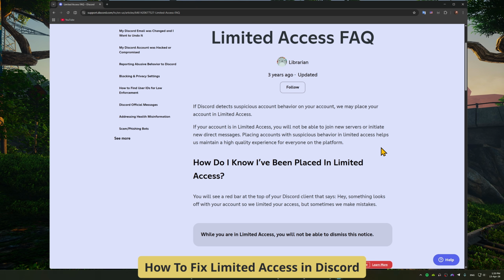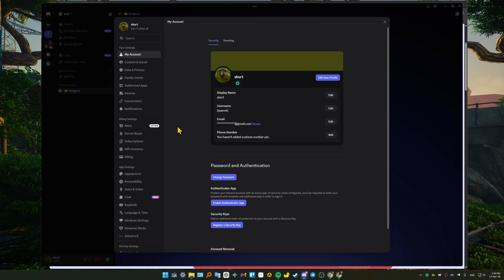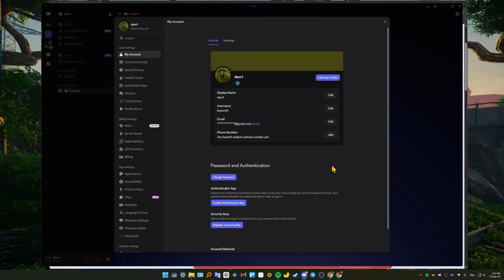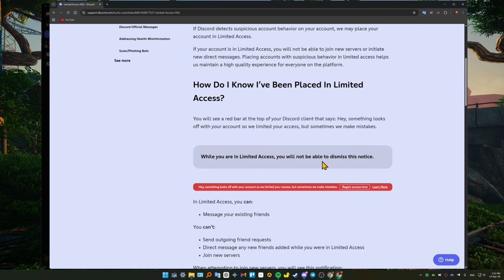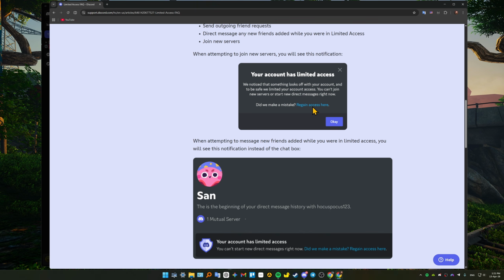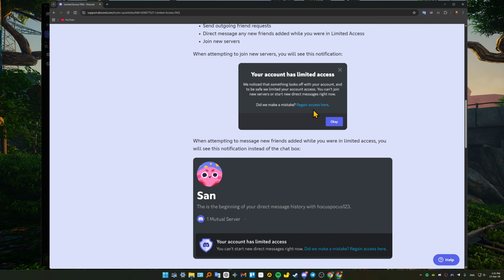How To Fix Limited Access in Discord (Quick and Easy)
Seeing the "Limited Access" message on Discord? Don't panic—you aren't necessarily banned! In this 2026 guide, I’m showing you the quick and easy ways to fix Limited Access on Discord so you can get back to your servers and friends. Whether it’s a security flag, a phone verification loop, or a simple IP glitch, I’ve got the steps to clear that restriction fast.

Discord has ramped up its automated security for 2026, which means "Limited Access" often triggers by mistake. I’ll show you how to prove you’re a real human and get your account status back to normal.

🛠️ 4 Ways to Restore Your Access (2026 Steps):
Fix 1: The Identity Check: Most "Limited Access" tags in 2026 are simply Discord asking for Phone Verification. I’ll show you how to link a valid number and what to do if your number is "already in use" or flagged as a VOIP.

Fix 2: The Network Swap: Sometimes your IP address is the problem, not you! I’ll show you how to switch from Wi-Fi to Mobile Data (or vice versa) to instantly bypass a network-level restriction.

Fix 3: Clearing the Session Cache: How to "Force Logout" on all devices and clear your Discord app cache. This clears the 2026 "Session Token" which can sometimes get stuck in a restricted state.

Fix 4: The Official Appeal: If you’re still locked out, I’ll show you exactly which category to pick on the Discord Support page to get a human (or a high-level 2026 AI agent) to review your "Limited Access" flag.

⚡ 2026 Security Tips to Stay Safe:
2FA Setup: Why enabling Two-Factor Authentication is the best way to prevent "Limited Access" flags in the future.

Age Verification News: A quick update on Discord’s 2026 age verification rollout and how it might be affecting your account's access levels.

The "Spam" Trigger: Why sending too many DMs or joining too many servers at once can trigger an automatic 24-hour "Limited Access" window in 2026.

VPN Warning: Why using certain free VPNs can get your IP flagged by Discord's security bots.

✅ Related Search Terms (SEO):
how to fix limited access discord 2026, discord account restricted fix quick, remove discord limited access message, discord phone verification not working 2026, why is my discord account limited, discord ip ban vs limited access, fix discord disabled login 2026, discord support appeal for restricted account, watch discord security check guide, discord limited access phone number bypass.

Like this video if it helped you get your account back!